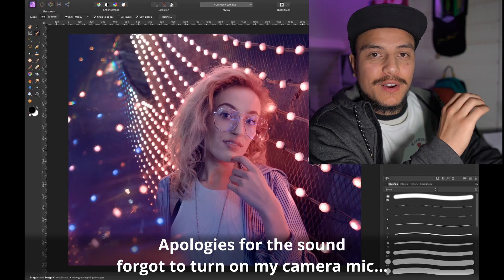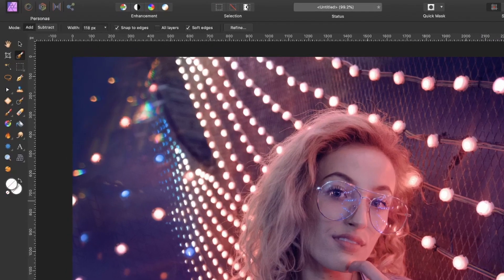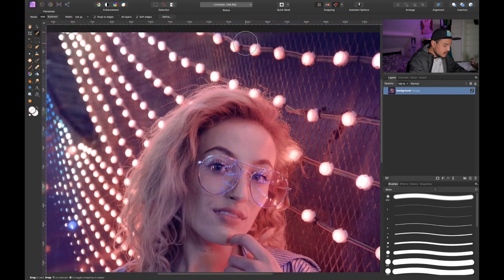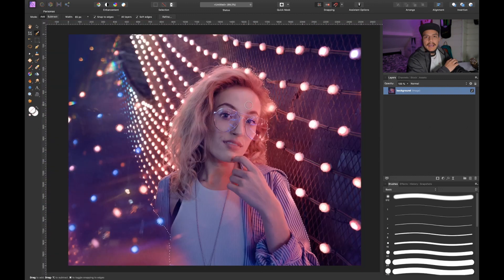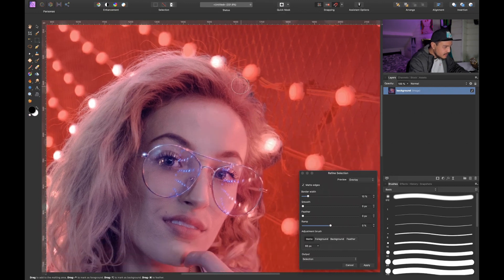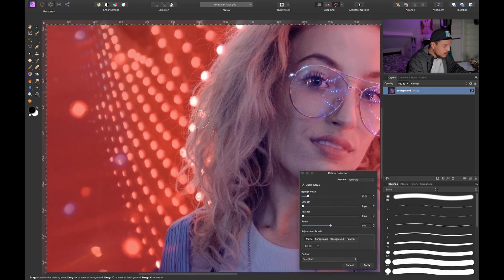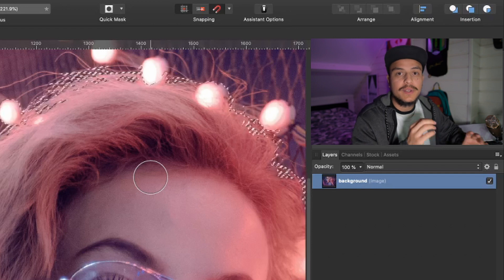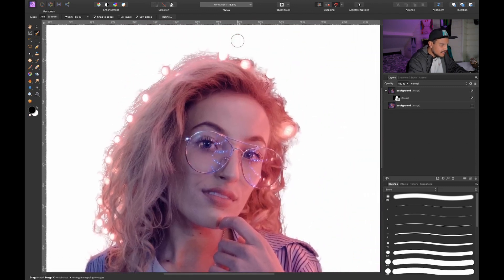The BEST Way To Add BOKEH EFFECT in Affinity Photo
🔥Level Up Your Art With The MOST Complete Affinity Brush Bundle:
So you want to know how add a professional bokeh effect to your photos? This video is gonna be different than the usual bokeh tutorials, because we won't be using any overlays!

In todays video you will learn how to professionally blur the background of your photos with the lens blur Live Filter! This effect will make your subject pop and make it seem like the photo was taken with an expensive camera lens!

I've added timestamps below so you can skip ahead and go back to any step during this video! Your welcome!

TIMESTAMPS
00:00 How To Bokeh
00:56 Select Subject
01:51 Refine Selection
03:57 Finetune Mask
05:47 Apply Blur Filter
06:09 Lens Blur Explained
10:01 Correcting Mask
11:41 Sharpen Bokeh
12:56 Tweak Blur
13:50 Correcting Overexposure
16:45 Brighten Subject
18:42 Before/After

GETTING STARTED WITH AFFINITY PHOTO:
► FREE Workflow Booster CHEATSHEET: